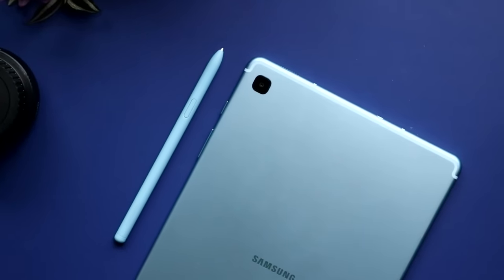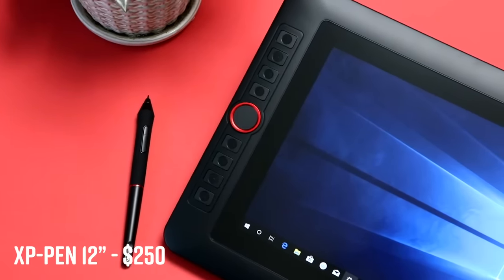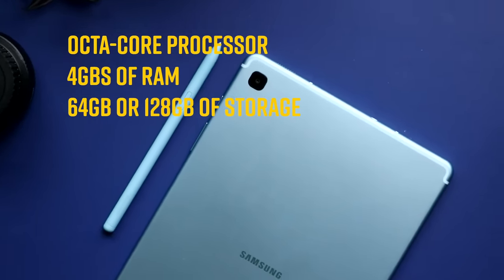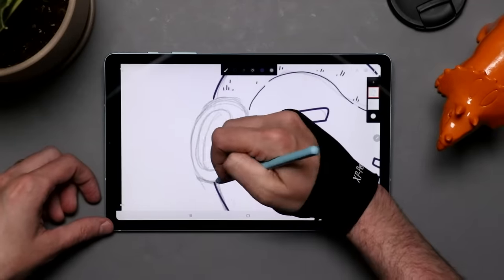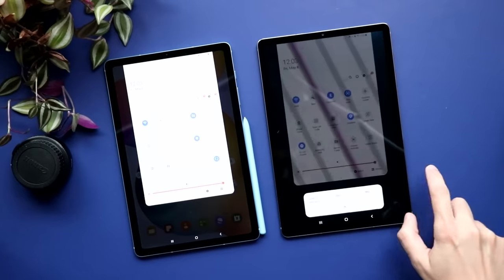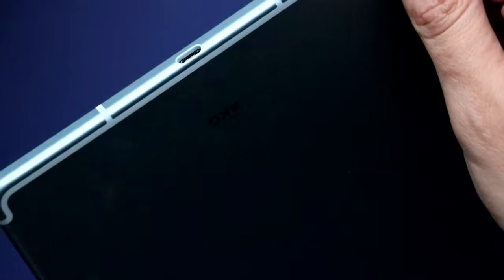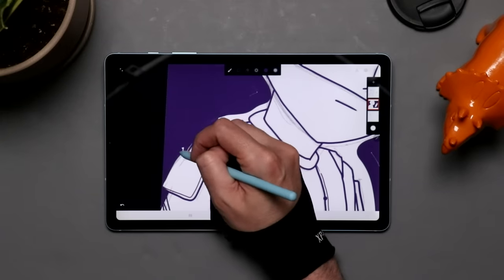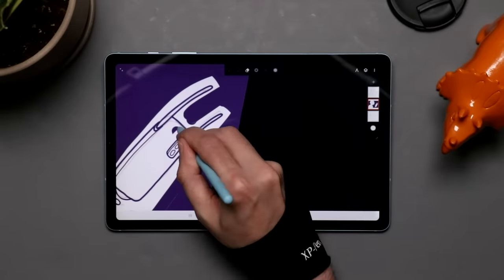Samsung Galaxy Tab s6 Lite Review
The Samsung Galaxy Tab S6 Lite makes all the right compromises when decided what to leave out from last year's Tab S6. It's great for drawing and art. In general is a good value for an android tablet.